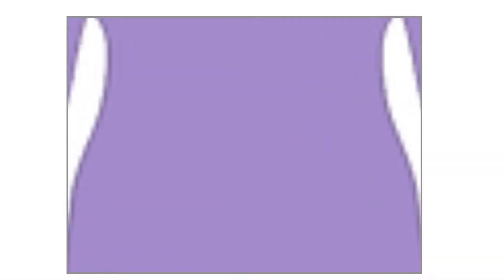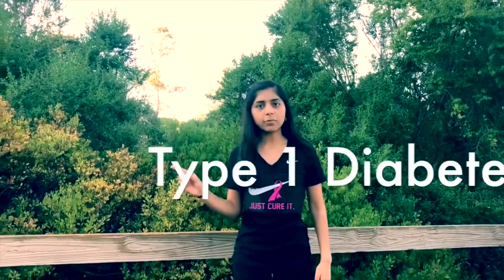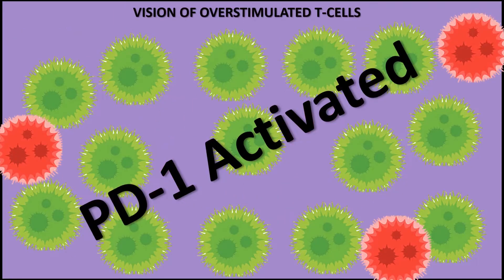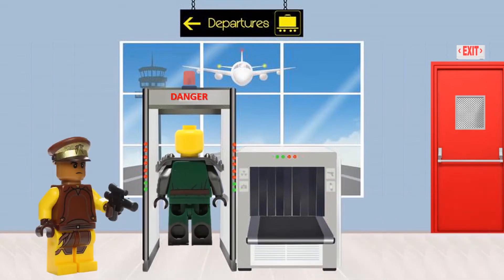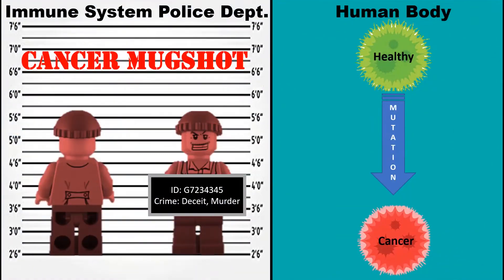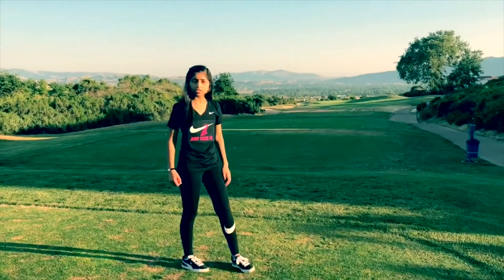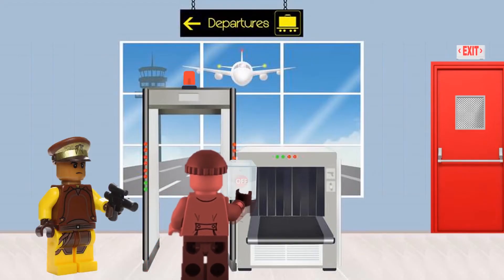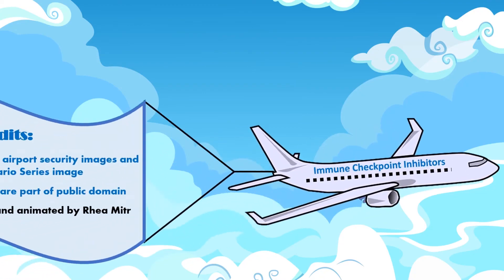Rhea Mitr, USA, Finalist: 2019 Breakthrough Junior Challenge